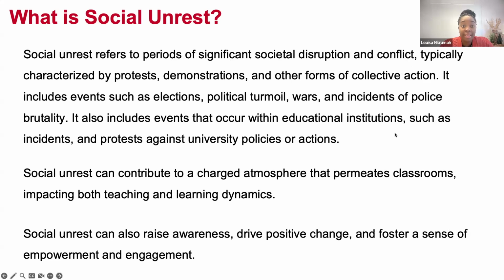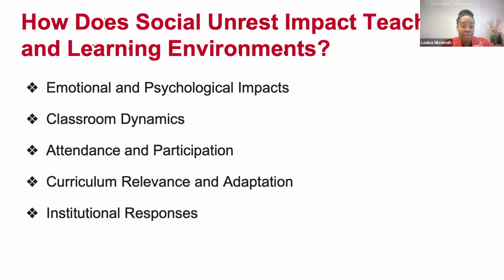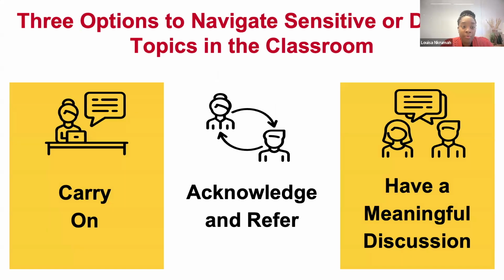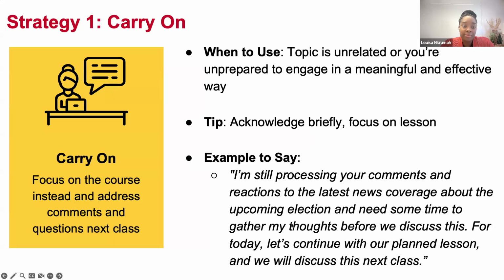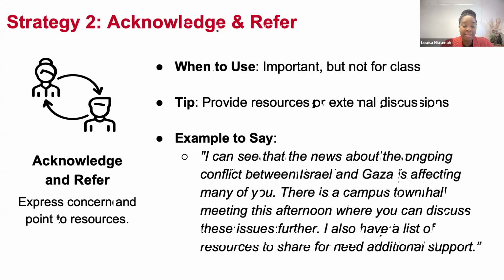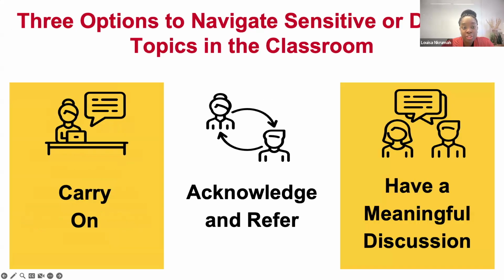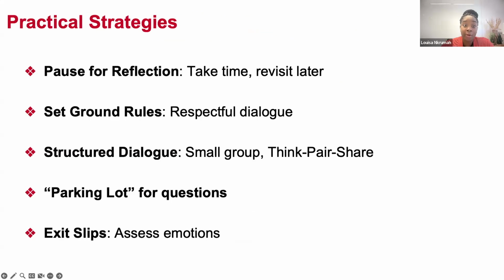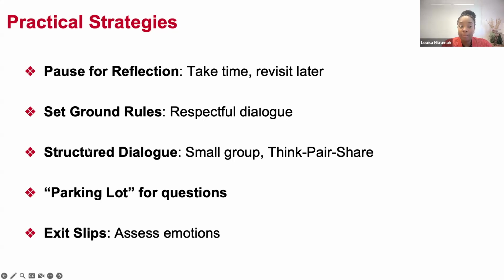Gearing Up For The Election: Navigating Sensitive Topics in the Classroom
In our October Instructor Roundtable, Louisa Nkrumah, Learning Experience Designer with the Teaching and Learning Transformation Center, discusses how to manage "hot topic" classroom conversations. This session will be useful for instructors who are planning to include sensitive course content, acknowledge current events, like the election, and/or respond to unplanned student comments. The conversation is hosted by Coordinator of Student Transition, Selah Thom.